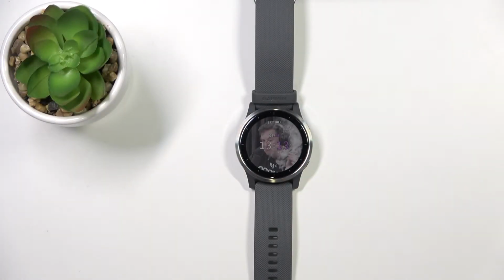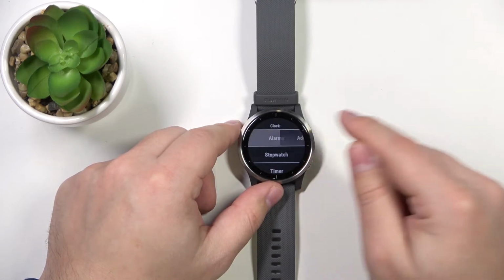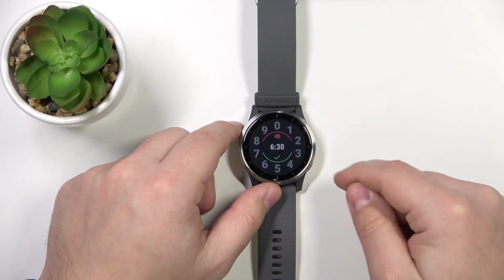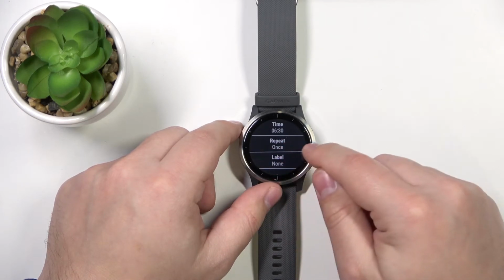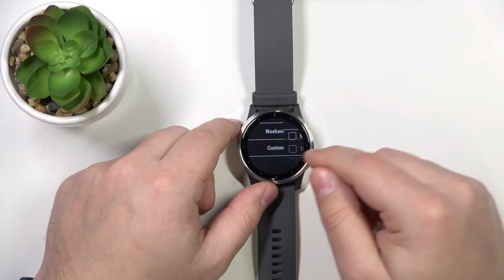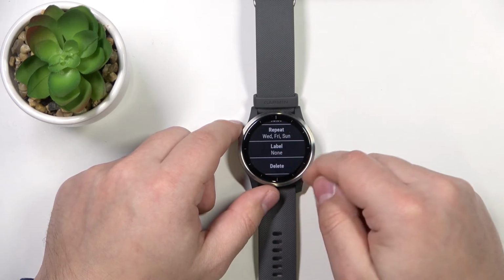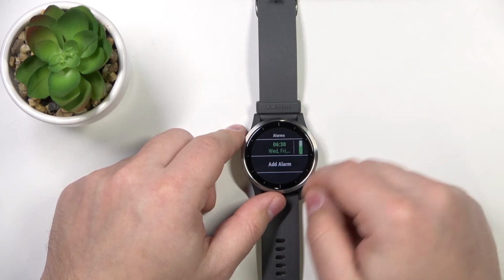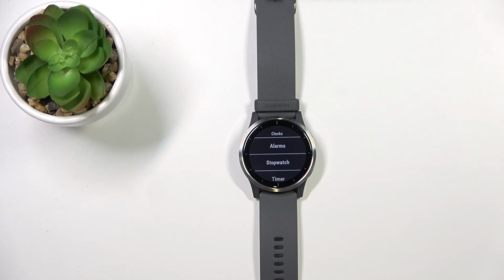How to Set Up Alarm Clock on GARMIN Vivoactive 4 – Schedule Alarms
Find out more info about GARMIN Vivoactive 4:
Is it possible to set the alarm in GARMIN Vivoactive 4? Do you want to know where the alarm setting in GARMIN Vivoactive 4 is located? Discover the tutorial, which explains to you how to set up an alarm on the GARMIN Vivoactive 4. The attached instructions explain how to access the clock settings on GARMIN Vivoactive 4 and set alarms. Follow the video guide below to add alarms to your Garmin watch. Visit our HardReset.info YT channel and get many useful tutorials for GARMIN Vivoactive 4.

How to set up an alarm on GARMIN Vivoactive 4? How to add an alarm on GARMIN Vivoactive 4? How to set up reminders on GARMIN Vivoactive 4? How to schedule alarms on GARMIN Vivoactive 4? How to set the alarm clock on GARMIN Vivoactive 4? How to add reminders in GARMIN Vivoactive 4?